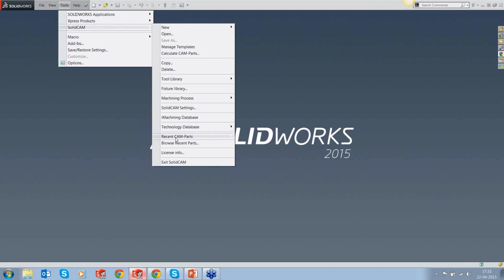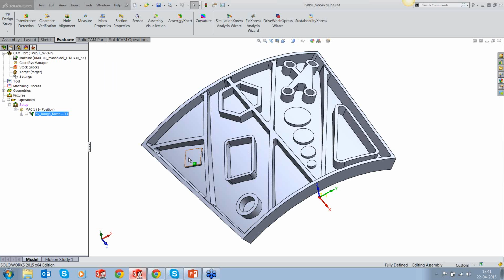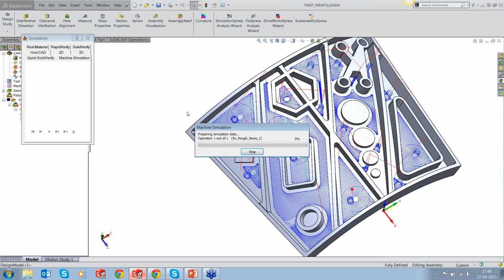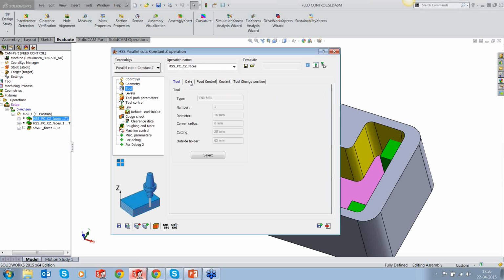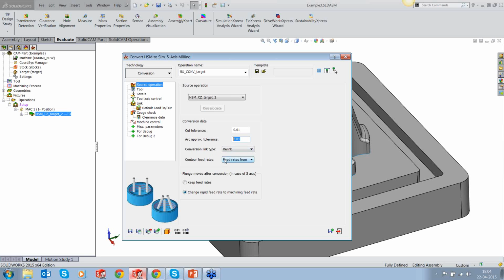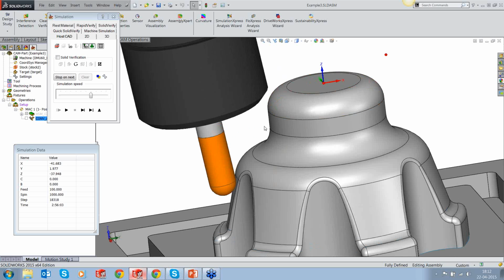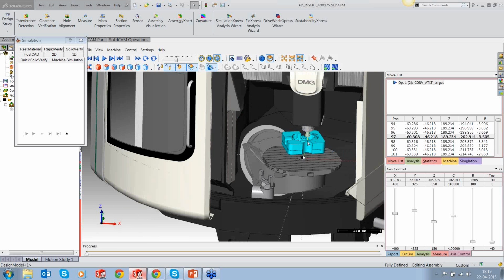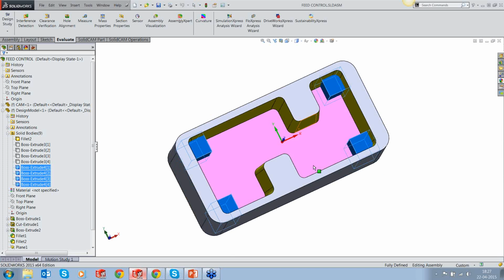SolidCAM University: SC 2015 - What's New in Sim5x, Part 2